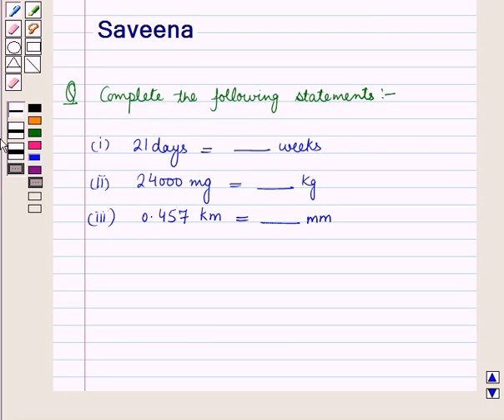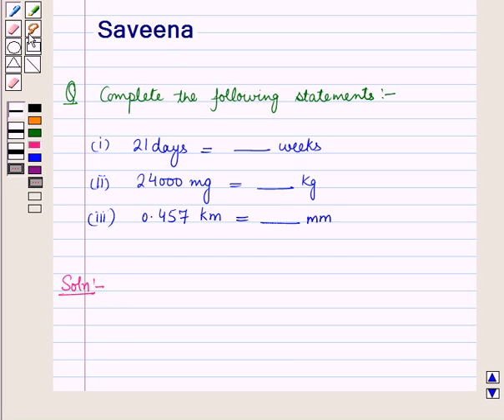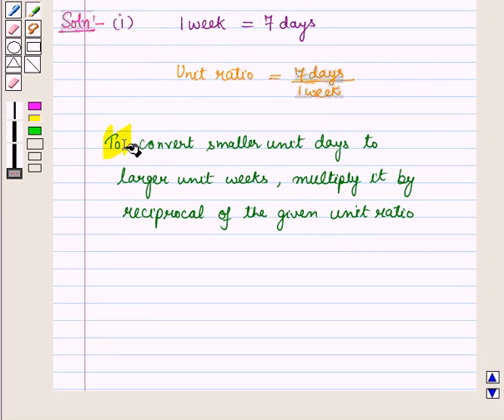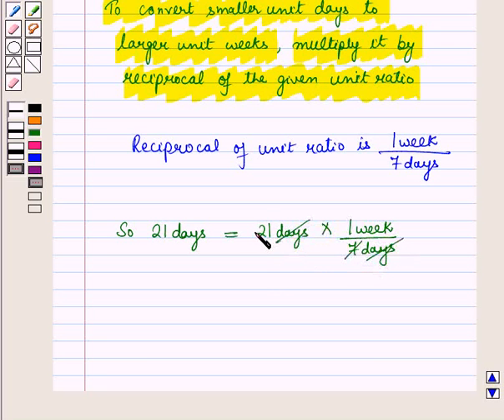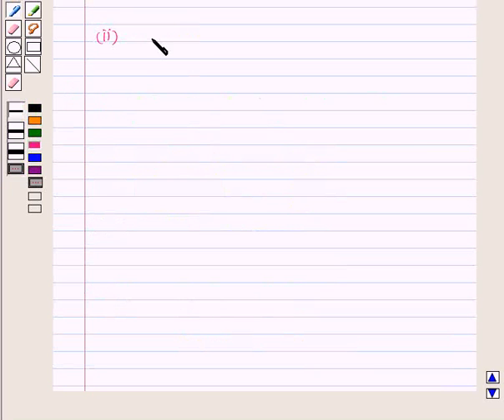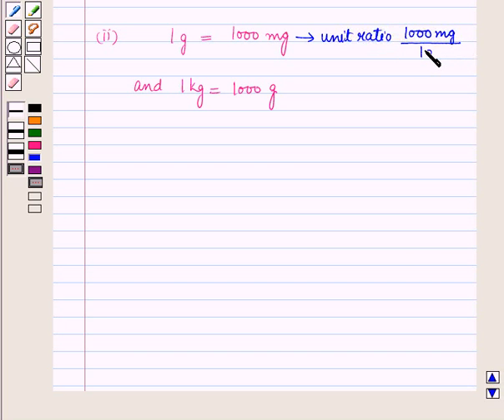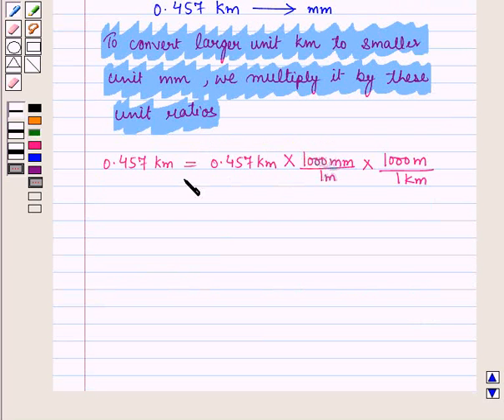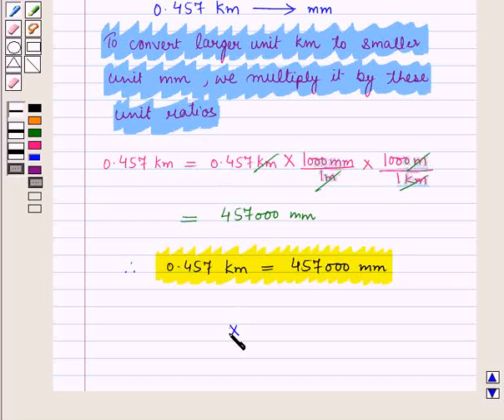Maths 9 CC Linear eq2 SE7